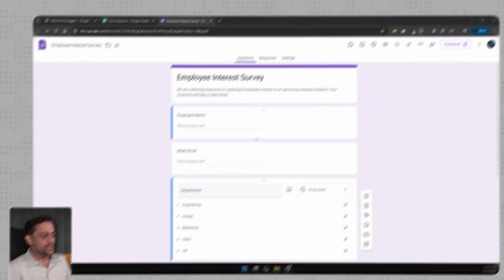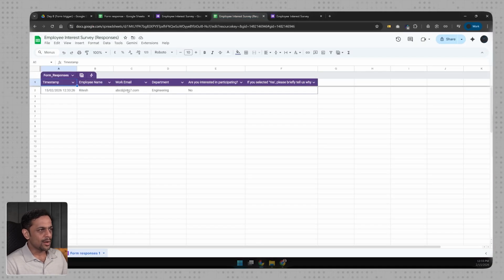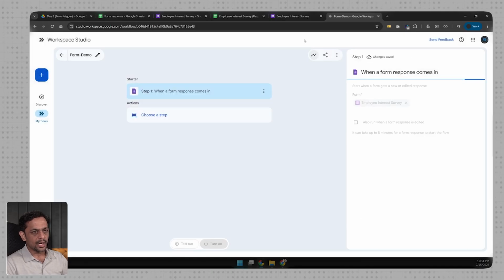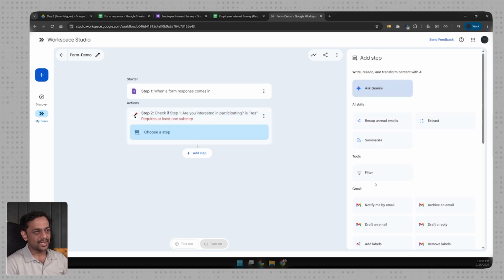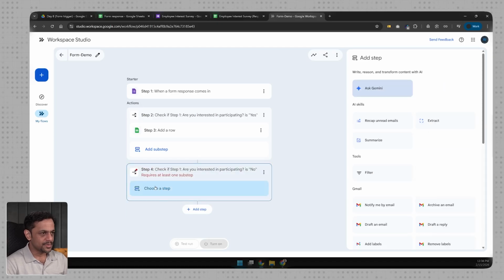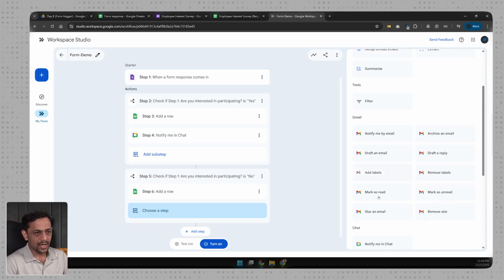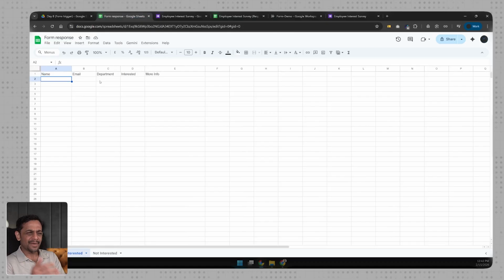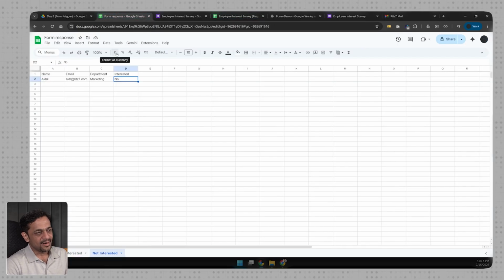Automate Google Forms with Google Workspace Studio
Google Forms Automation: Send Responses to Different Sheets Automatically
Welcome to the final video of the Google Studio series. In this video, we explore how to use Google Forms as a trigger inside Google Workspace Studio and build conditional workflows.

Instead of sending every response into one single Google Sheet using native integration, we create an automation that checks conditions like Yes or No and sends the data to different sheets automatically. This allows you to separate responses such as Interested vs Not Interested without manual sorting.

What this video covers:
✔️ Using Google Forms as a trigger in Google Workspace Studio
✔️ Understanding the limits of native Forms to Sheets integration
✔️ Adding conditional logic using Check If
✔️ Sending responses to different Google Sheets based on answers
✔️ Automatically notifying yourself in Google Chat
✔️ Building smarter workflows without third-party tools

Tool Covered:
Google Workspace Studio